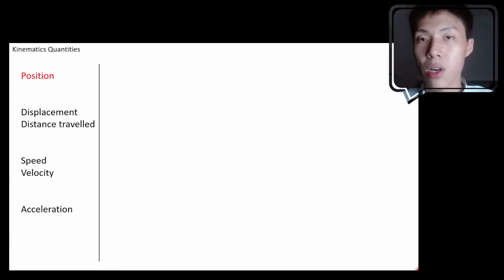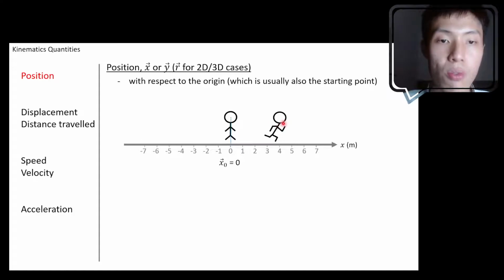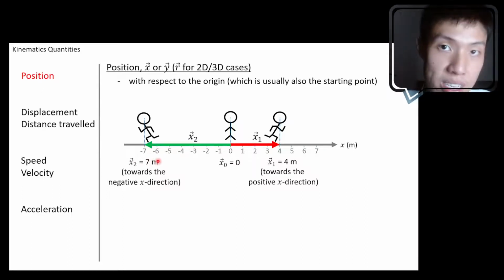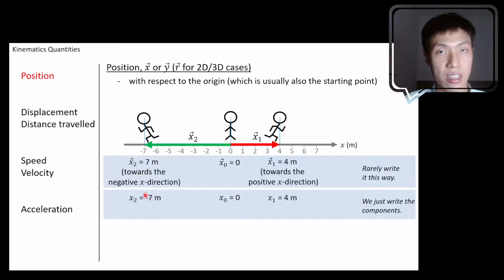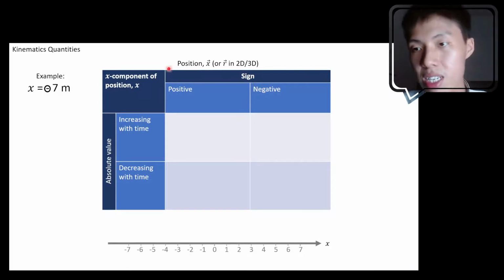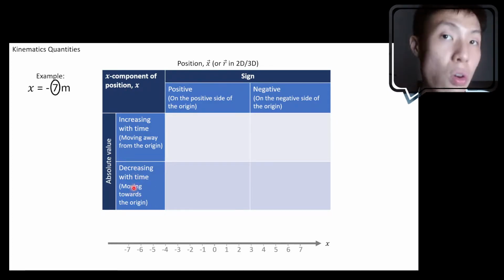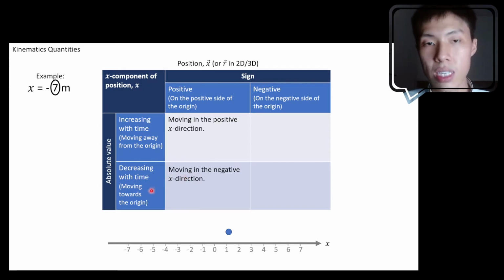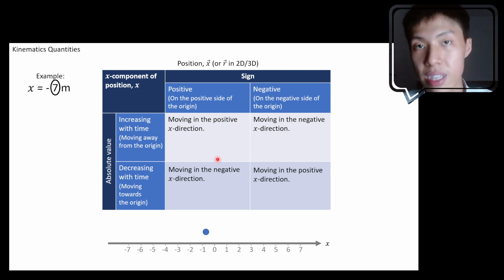Position [Chapter 2: Kinematics of linear motion]